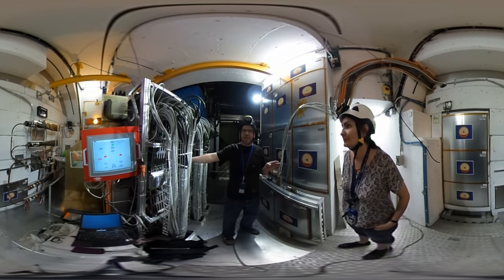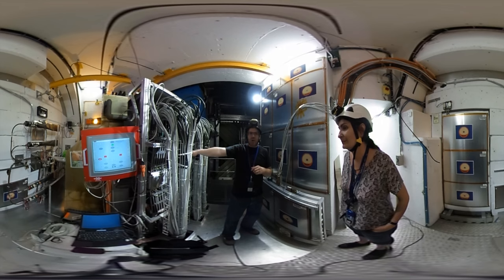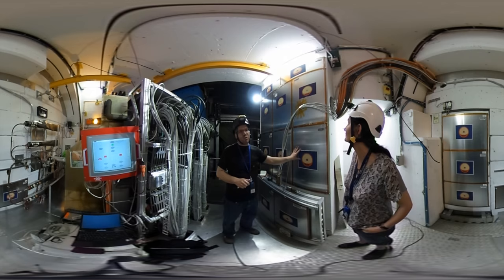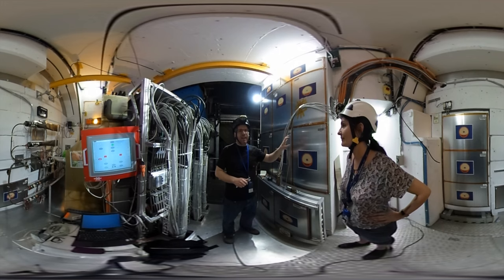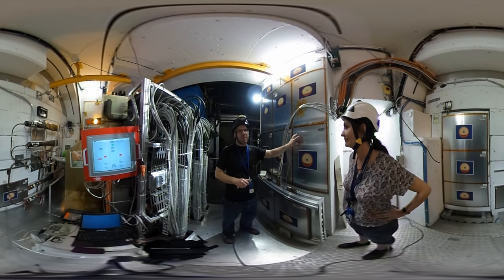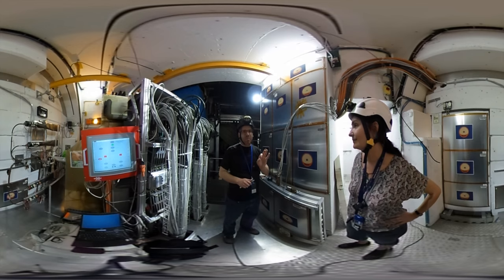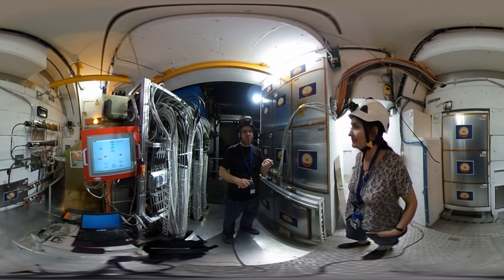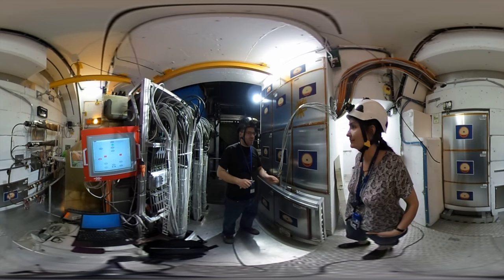Moedal short version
Short test interview of the Moedal experiment at the LHCb instalations.